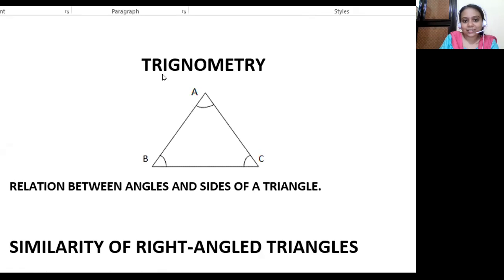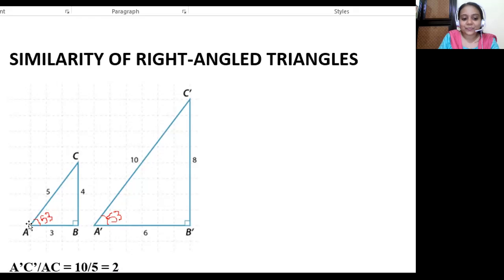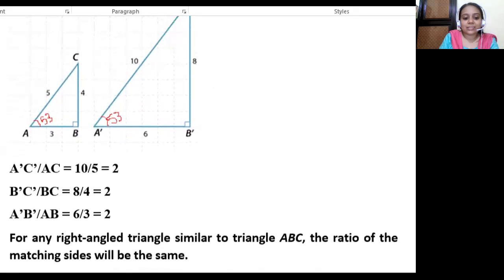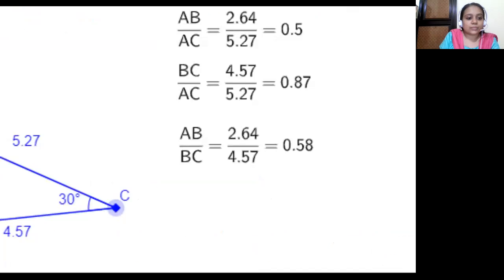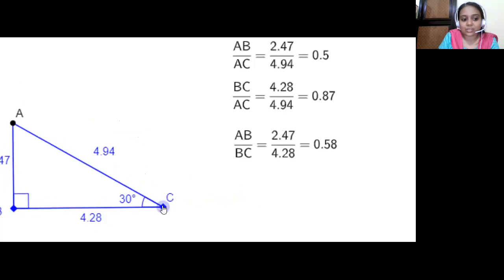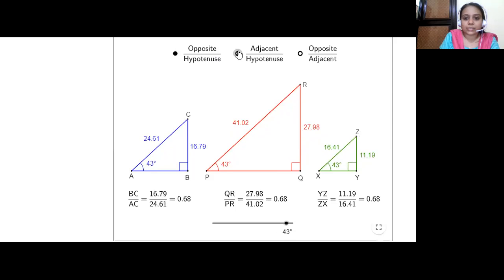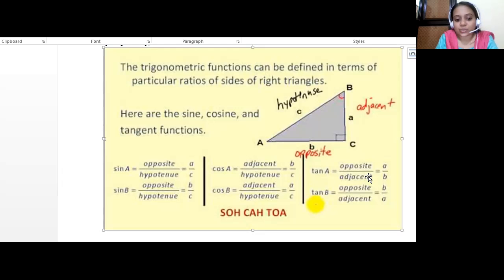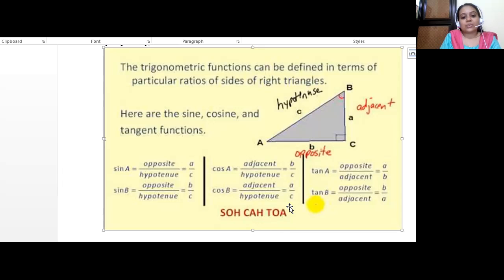Trignometry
Basics of Trignometry